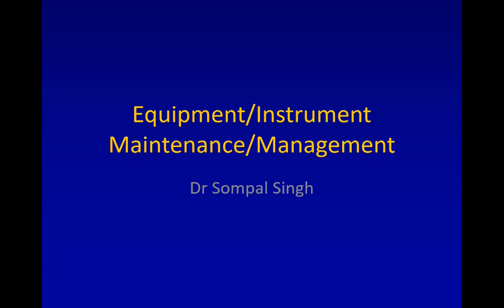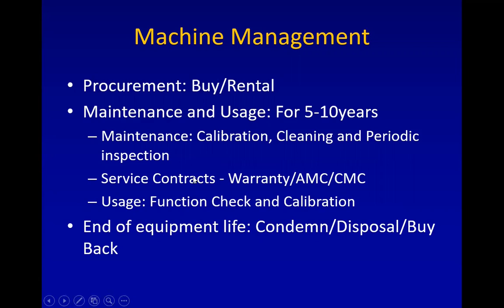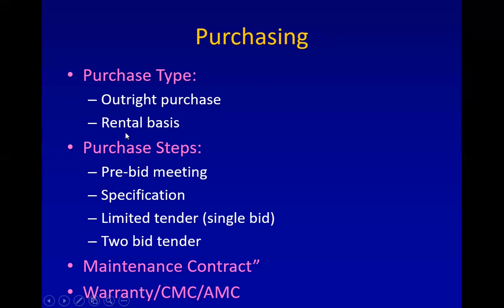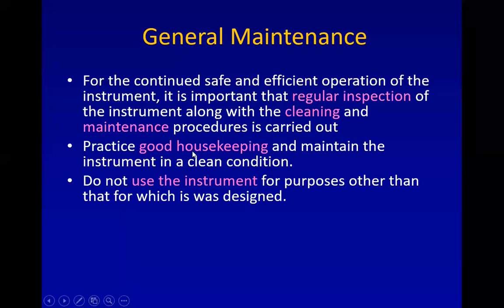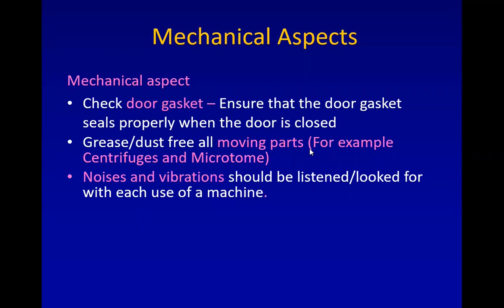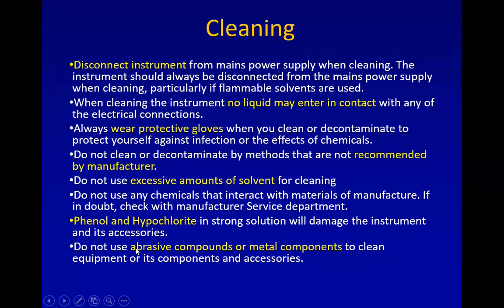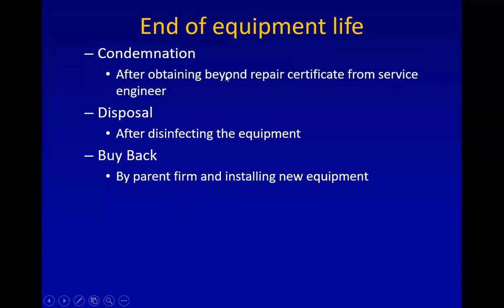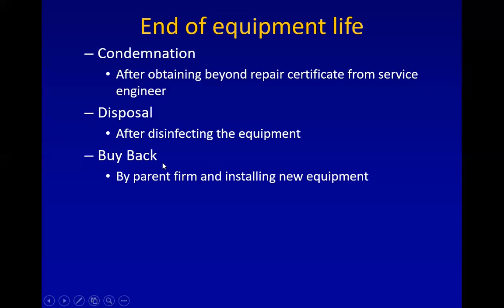Laboratory Equipment Maintenance | Laboratory Management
This is a short lecture on Equipment Maintenance, which will be useful for undergraduate Medical and Paramedical students